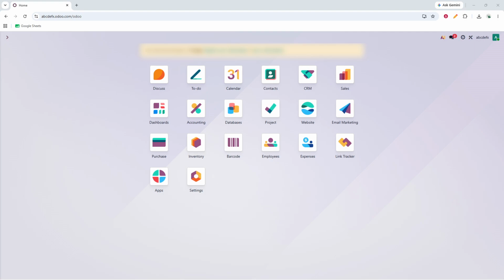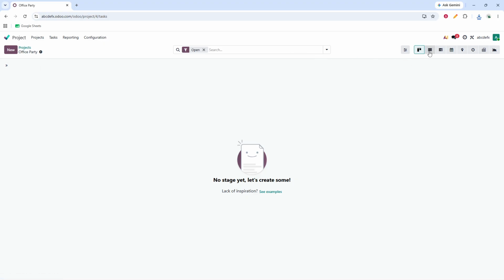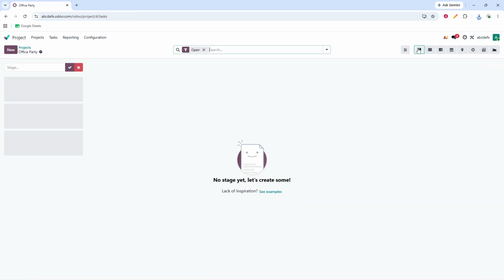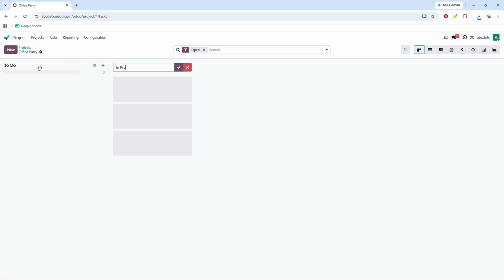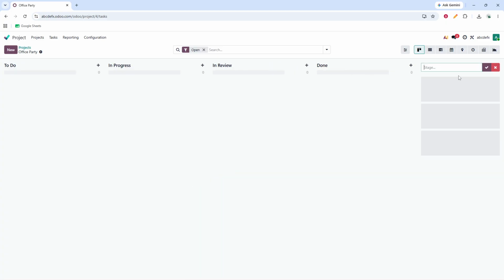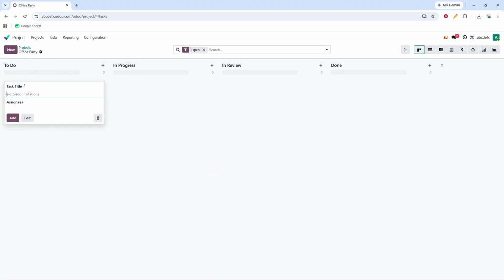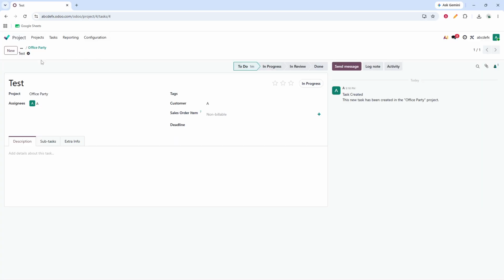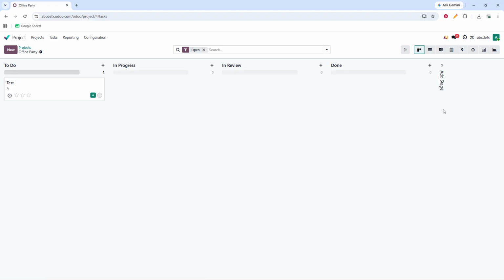How To Set Up A Kanban Workflow In Odoo Project (Step-by-Step 2026)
In this step-by-step Odoo tutorial, you’ll learn how to set up a Kanban workflow in Odoo Project in 2026. Kanban boards provide a visual way to organize tasks, track progress, manage workloads, and improve project team productivity.

🔹 What You’ll Learn:
* How To Set Up A Kanban Workflow In Odoo Project
* How To Create And Organize Kanban Stages For Project Tasks
* How To Move Tasks Through Different Workflow Stages
* How Kanban Boards Can Improve Project Visibility And Organization
* How To Customize A Workflow Around Your Business Processes
* How Kanban Workflows Can Help Teams Track Task Progress
* How Visual Project Management Can Improve Employee Productivity
* How To Use Odoo Project Stages For Better Workflow Automation
* Common Odoo Kanban Configuration Mistakes To Avoid

💡 Pro Tip: Design stages around meaningful steps in your actual business process. Too many stages can create unnecessary complexity, while too few can make project progress difficult to measure.

By The End Of This Video, you’ll know how to set up a Kanban workflow in Odoo Project. You’ll also understand how visual task management can improve project visibility, accountability, and productivity.